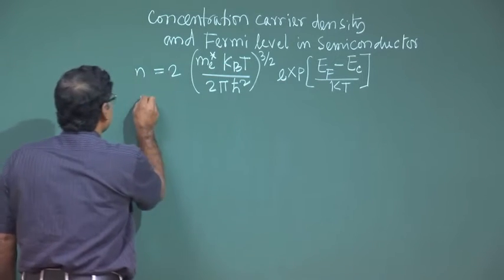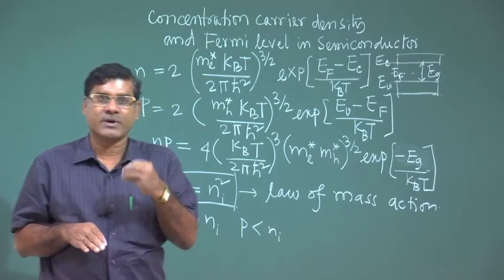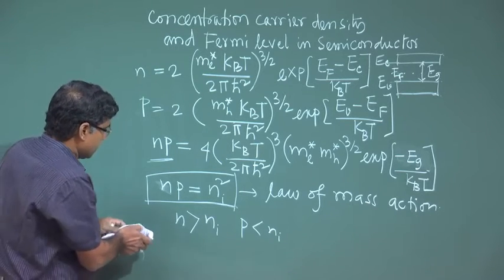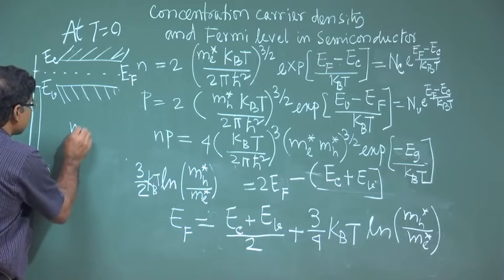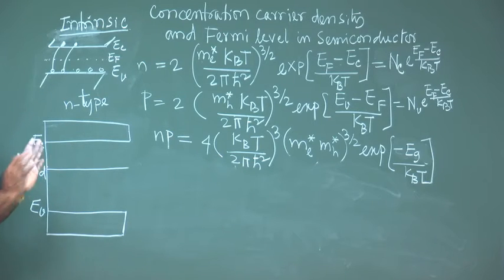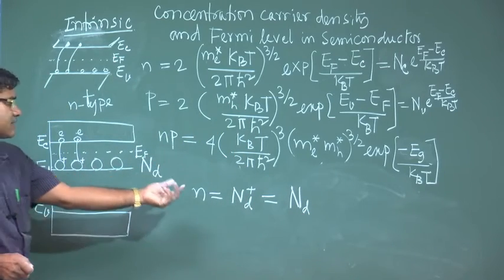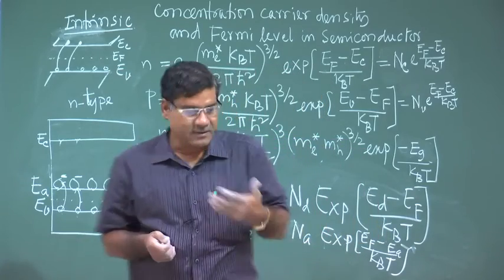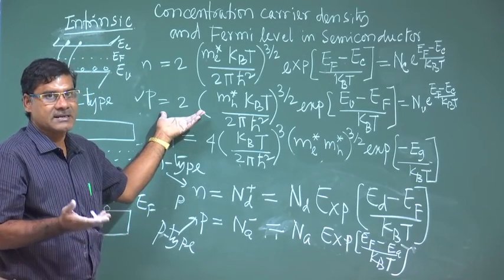Lecture 49 : Physics of Semiconductor